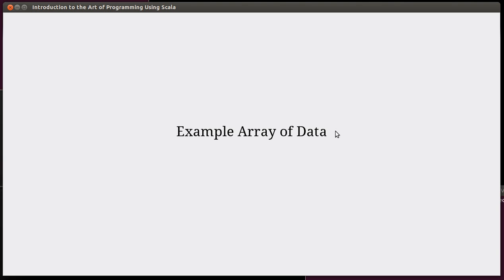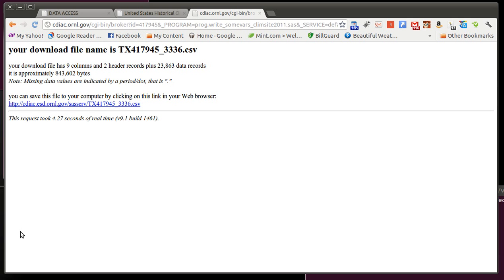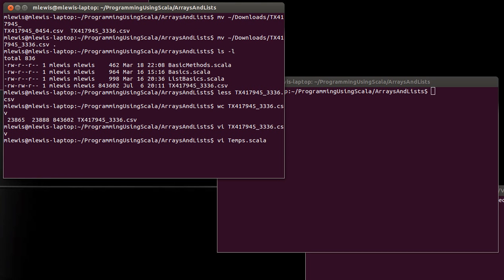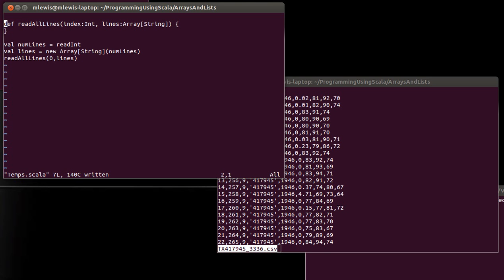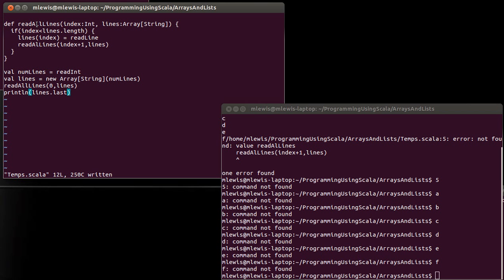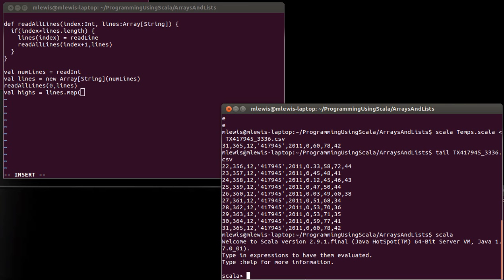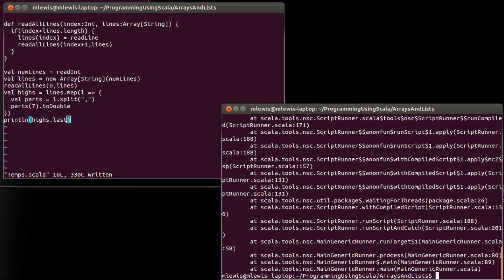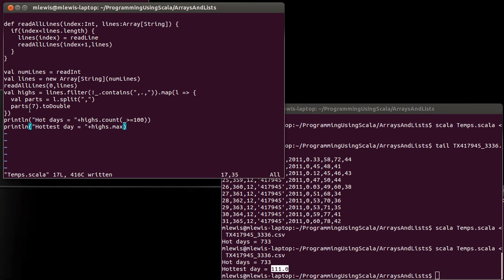Example Data in an Array (using Scala)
This video runs through an example of loading historical temperature data into an Array so that we can answer some basic questions about it.